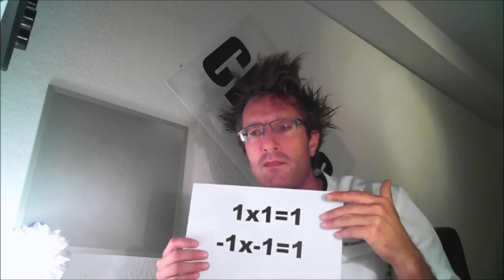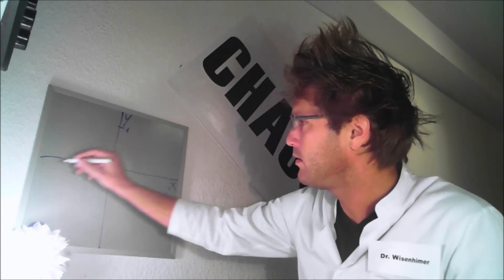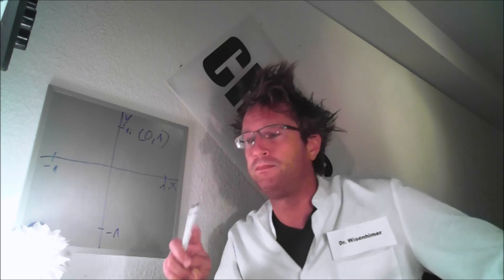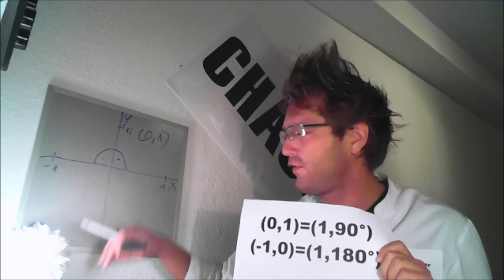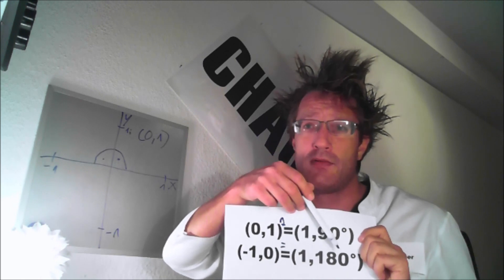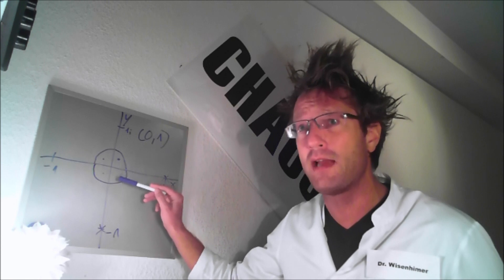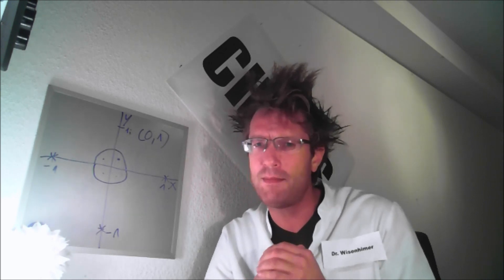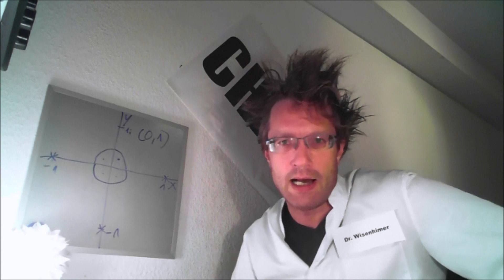chaosTV tutorials #1 - complex multiplication is a rotation - fractalforums.com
This video demonstrates that Complex Multiplication is a Rotation. Wich lead to the famous 3d Mandelbulb by using Spherical Coordinates in 3d by applying same technique as on Polar Coordinates for multiplication in 2d